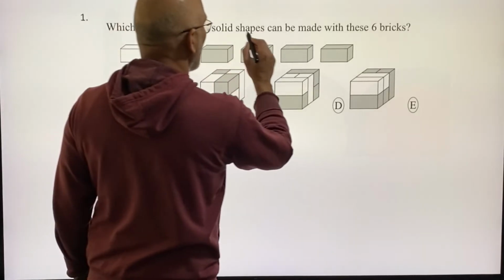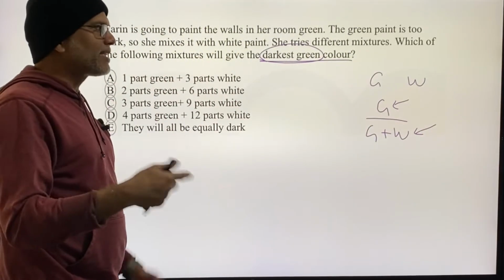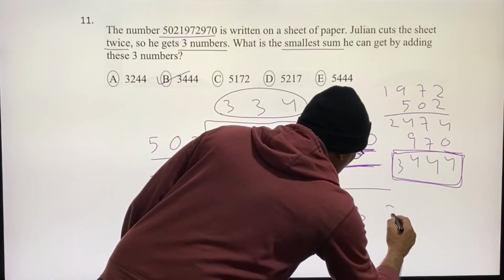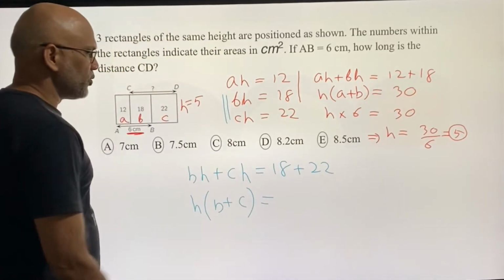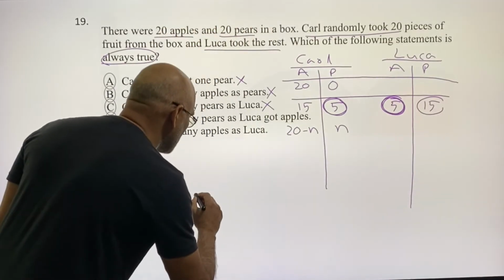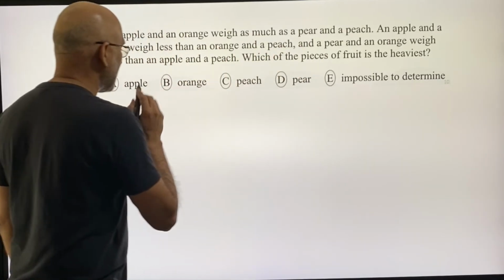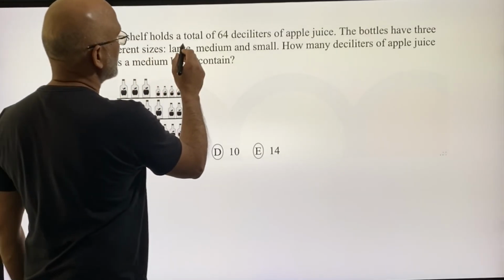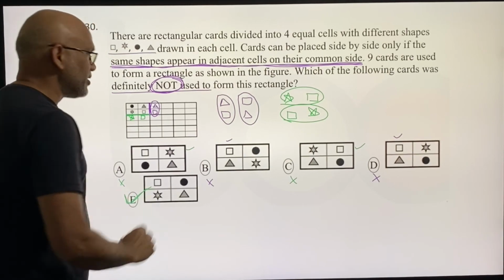Math Kangaroo 5-6, 2021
00:00 - Intro
00:45 - Q1 Which of the following solid shapes can be made with these 6 bricks?
01:43 - Q2 In how many places in the picture are two children holding each other with their left hands?
04:18 - Q3 In the square you can see the digits from 1 to 9. A number is created by starting at the star, ...
07:00 - Q4 Sofie wants to write the word KENGU by using letters from the boxes. She can only take ...
08:25 - Q5 When the 5 pieces xxx are fitted together correctly, the result is a rectangle ...
12:00 - Q6 A measuring tape is wound around a cylinder. What number should be at the place shown ...
13:26 - Q7 The 5 figures on the grid can only move in the directions indicated by the black arrows. ...
15:43 - Q8 Carin is going to paint the walls in her room green. The green paint is too dark, so she ...
17:45 - Q9 Mary had a piece of paper. She folded it exactly in half. Then she folded it exactly in half again. ...
19:30 - Q10 Approach 1: There is a square with line segments drawn inside it. The line segments are drawn either from
21:40 - Q10 Approach 2
23:55 - Q11 The number 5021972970 is written on a sheet of paper. Julian cuts the sheet twice ...
32:15 - Q12 Approach 1: The map shows three bus stations at points A, B and C. A tour from station A to the Zoo ...
35:12 - Q12 Approach 2 (Algebra)
37:43 - Q13 Rosa wants to start at the arrow, follow the line, and get out at the other arrow. Which ...
40:42 - Q14 The diagram shows 3 hexagons with numbers at their vertices, but some numbers are ...
43:23 - Q15 Approach 1 3 rectangles of the same height are positioned as shown. The numbers within the ...
45:24 - Q15 Approach 2
47:51 - Q16 Approach 1 A triangular pyramid is built with 10 identical balls, like this xxx. Each ball has one of the ...
49:54 - Q16 Approach 2
53:08 - Q17 Approach 1 Ronja had four white tokens and Wanja had four grey tokens. They played a game in ...
55:54 - Q17 Approach 2
58:23 - Q18 Three pirates were asked how many coins and how many diamonds their friend Graybeard ...
01:00:05 - Q19 There were 20 apples and 20 pears in a box. Carl randomly took 20 pieces of fruit ...
01:04:05 - Q20 In a railway line between the cities X and Y, the trains can meet, traveling in opposite ...
01:08:13 - Q21 Ann, Bob, Carina, Dan and Ed are sitting at a round table. Ann is not next to Bob, Dan ...
01:10:35 - Q22 Maurice asked the canteen chef for the recipe for his pancakes. Maurice has 6 eggs, ...
01:16:26 - Q23 The picture shows 3 gears with a black gear tooth on each. Which ...
01:18:19 - Q24 An apple and an orange weigh as much as a pear and a peach. An apple and a pear weigh ...
01:24:37 - Q25 Approach 1: What is the smallest number of shaded squares that can be added to the diagram to ...
01:27:10 - Q25 Approach 2
01:28:33 - Q26 Approach 1: My little brother has a 4-digit bike lock with the digits 0 to 9 on each part of the lock as ...
01:32:17 - Q26 Approach 2 (Smart :)
01:33:53 - Q27 Each shelf holds a total of 64 deciliters of apple juice. The bottles have three different sizes: ...
01:38:25 - Q28 A large cube has side-length 7cm. On each of its 6 faces, the two diagonals are drawn in red. ...
01:41:40 - Q29 In a group of 10 elves and trolls, each were given a token with a different number from 1 to 10 ...
01:45:55 - Q30 There are rectangular cards divided into 4 equal cells with different shapes drawn in ...
01:49:30 - End